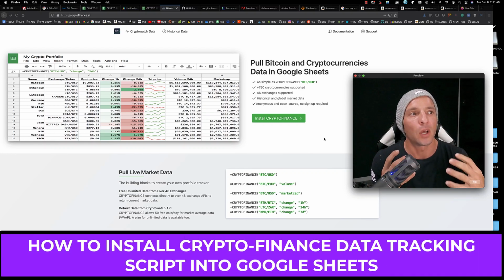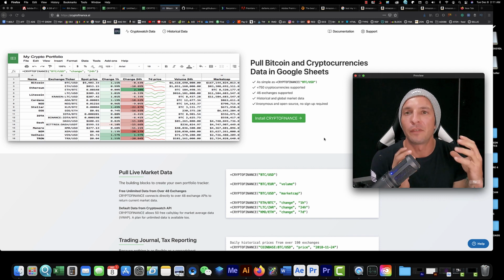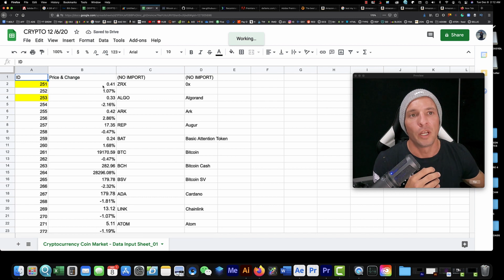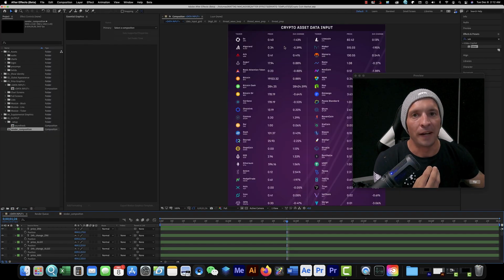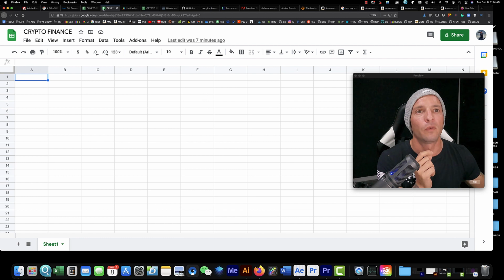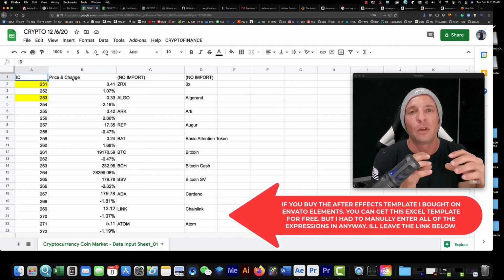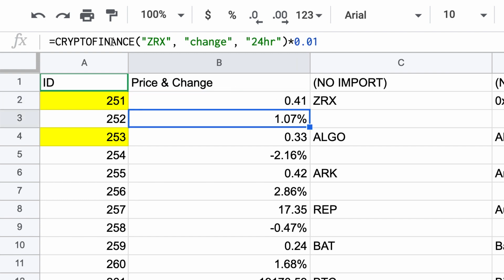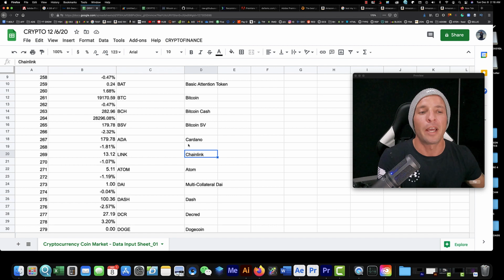How to install CRYPTO FINANCE SCRIPT GOOGLE SHEETS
How to install the crypto-finance script into a google sheet document. This is just a short mini-tutorial that teaches you how to install the crypto finance script into a google sheet. I tried using the chrome extension plugin the thing they talked about but it wouldn't work on my MAC so I had to manually install the script.
-TIMESTAMP-
00:00 How to install Crypto Finance Scripts
00:30 Installing Crypto Finance Scripts In Google Sheets
01:00 Google Sheets Tutorial